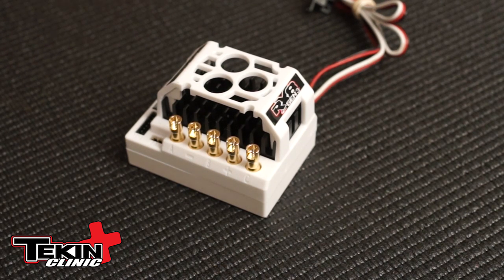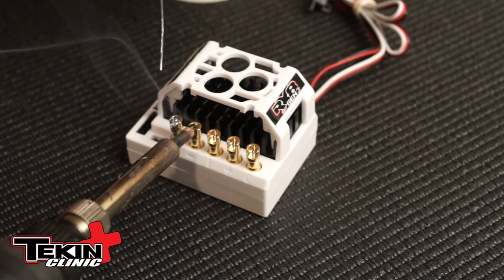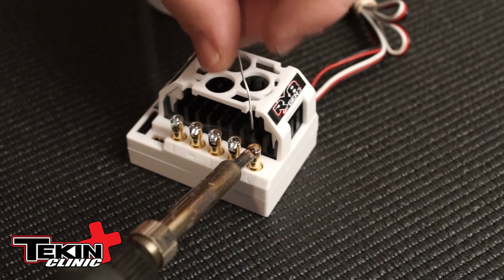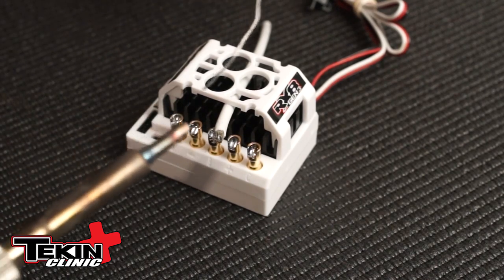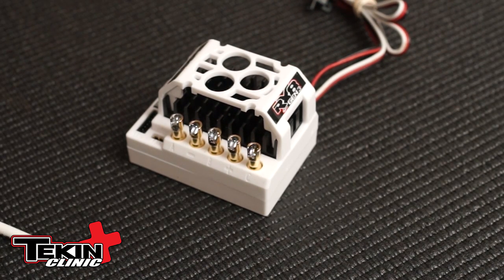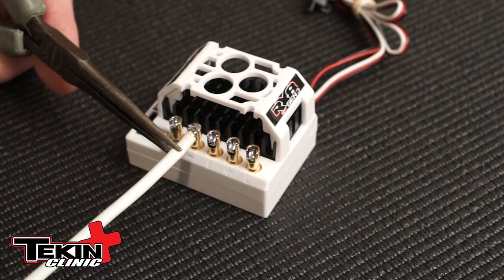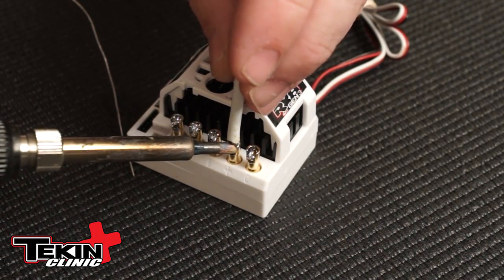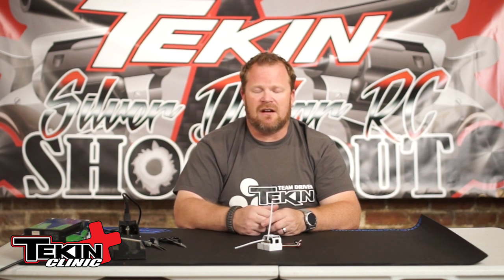Tekin Clinic: ESC Soldering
Randy Pike from Tekin shows you how to solder up your Tekin ESC. With the proper tools and preparation, you can create pro solder joints and clean wiring jobs. Practice makes perfect!

Special Thanks to Teague Studios!